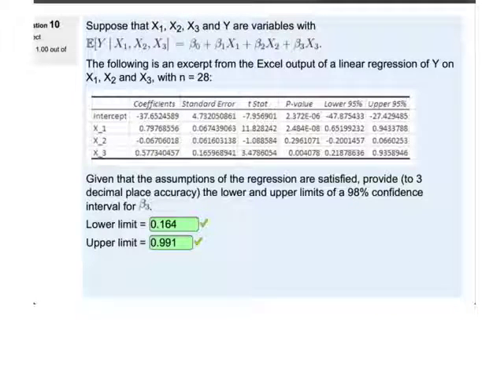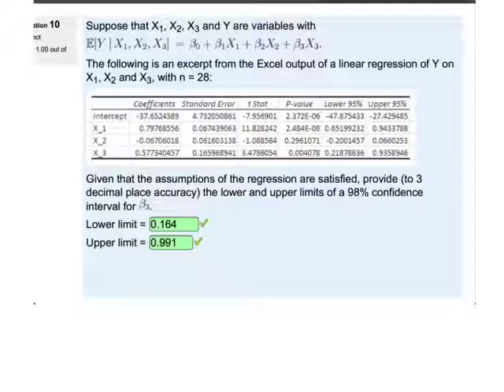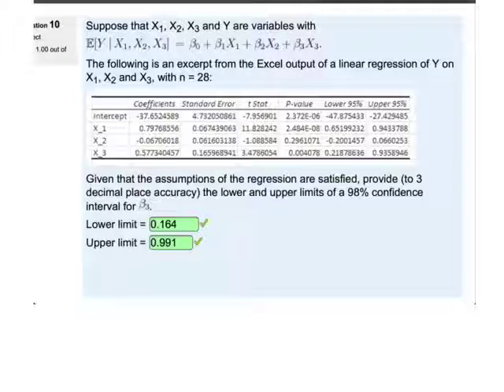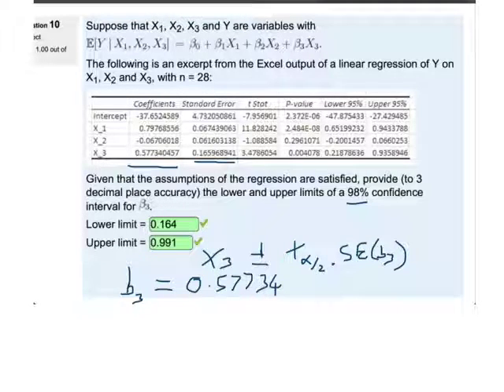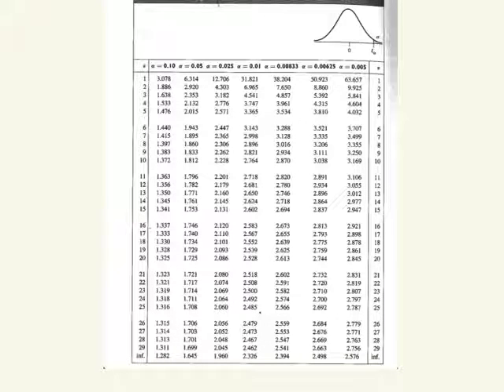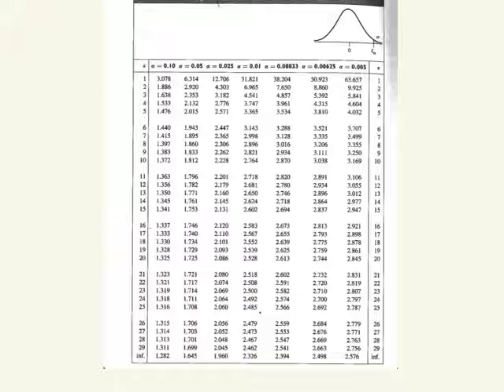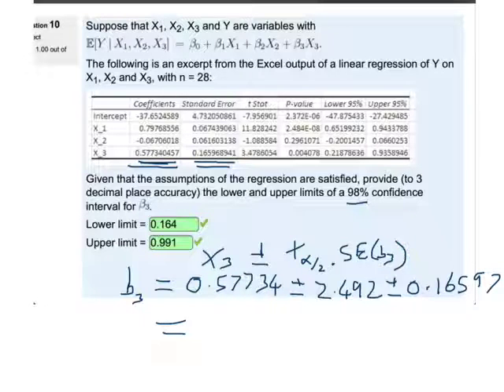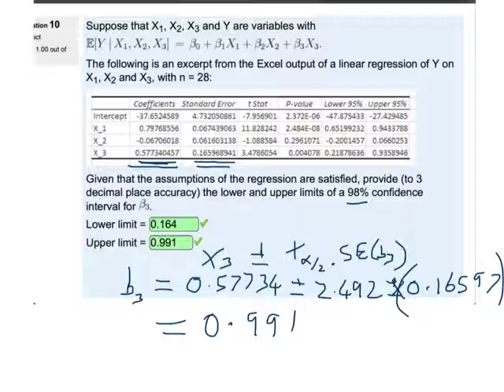GENG5507 Stats Rev3 10